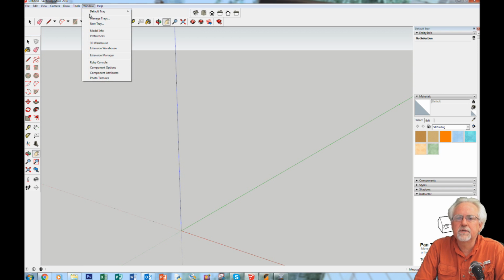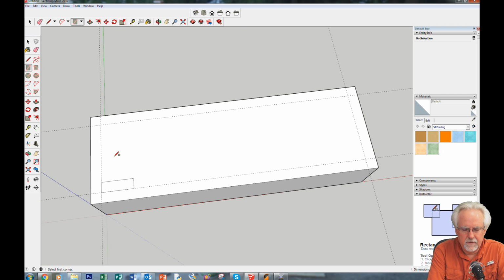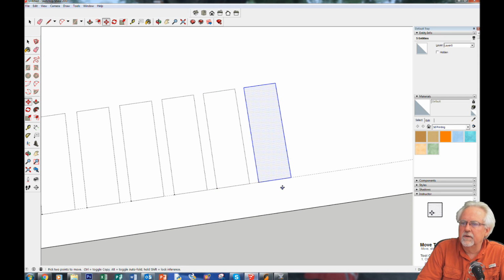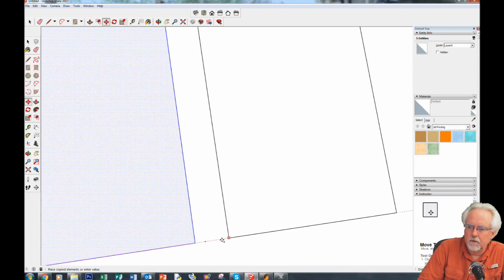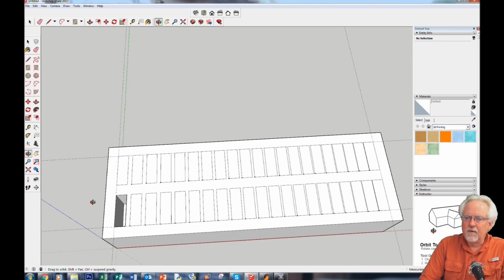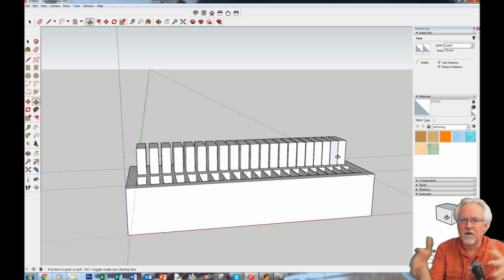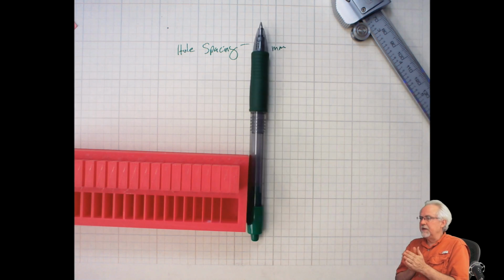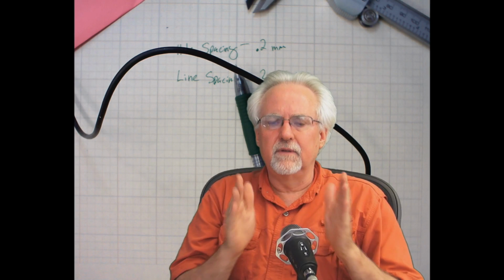Sketchup Tutorial LESSON 6: Understanding Design Rules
It is important to not design in a vacuum. It is very easy to design things that can not be built. One of the most important things to consider when using 3D CAD software like sketchup is to understand the design rules of the fabrication infrastructure you are working with. How precisely can they manufacture something? In this lesson we explore this important concept, and then design and build some design rule test structures to allow us to understand the design rules of our 3D printer.

Check out this entire series of Free Sketchup tutorials for 3D printing on our most excellent Toptechboy web site at: